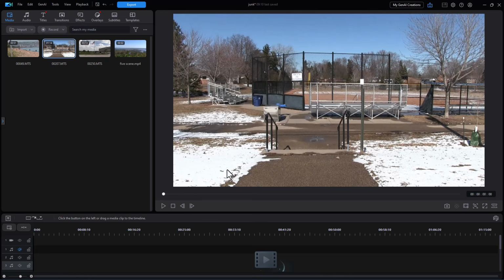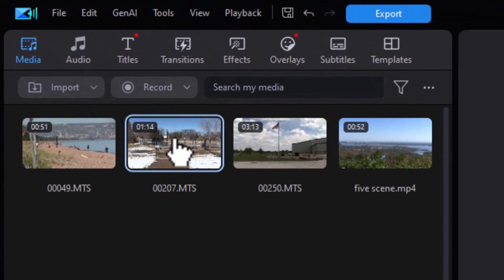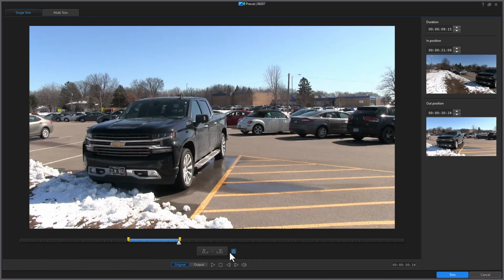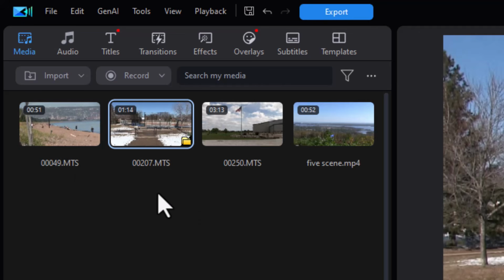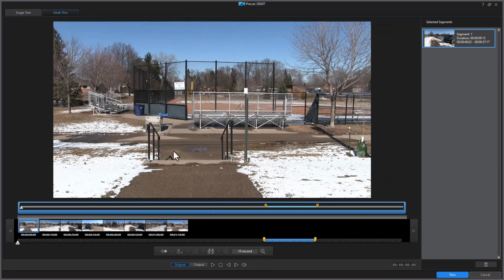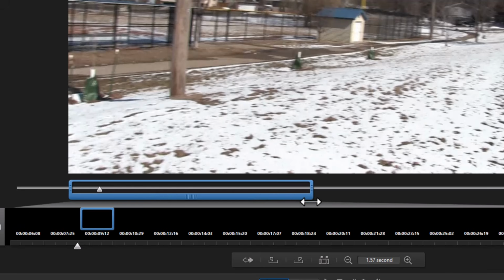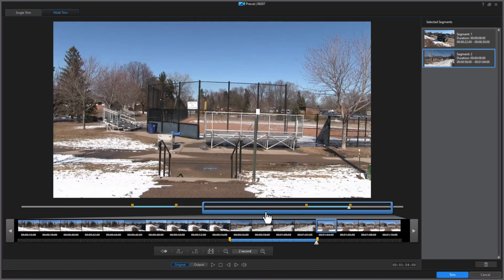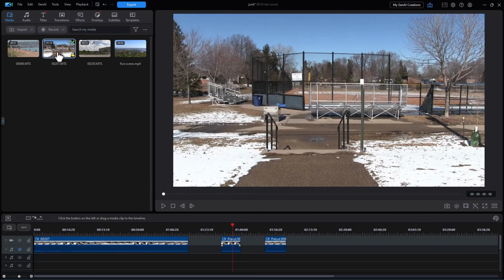How to use the Presort Tool in PowerDirector to extract good footage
This tutorial demonstrates how to use the Presort Tool in PowerDirector to extract one or more segments of footage that you can use in the current project or future ones in order to speed up your editing time. This is a great way to do pre-preparation on a video.